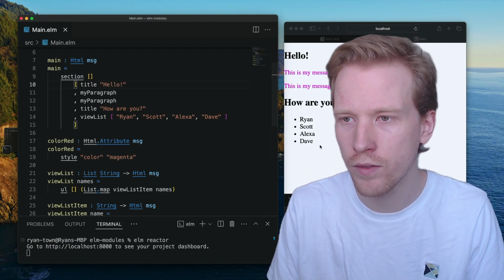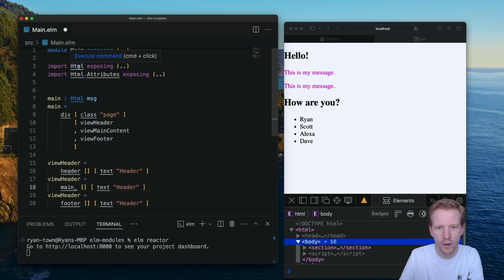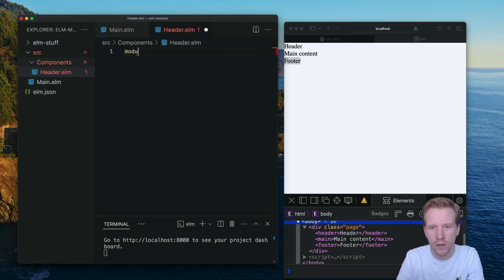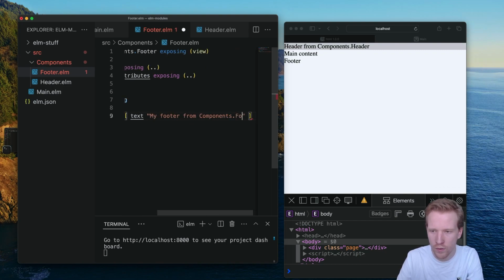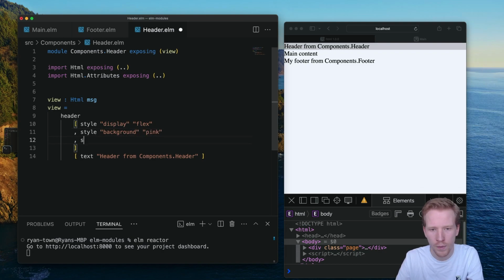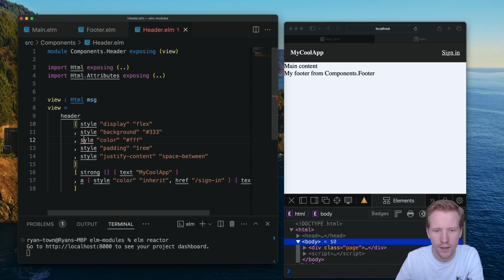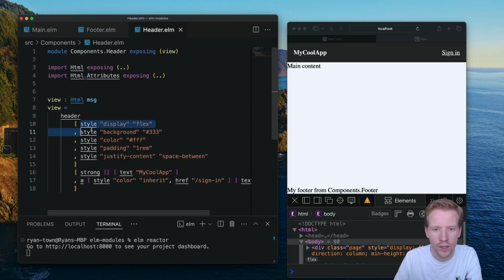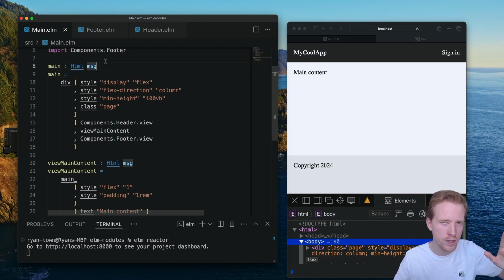Welcome to Elm - 4.3 Component Modules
Learn how to reuse HTML across Elm modules